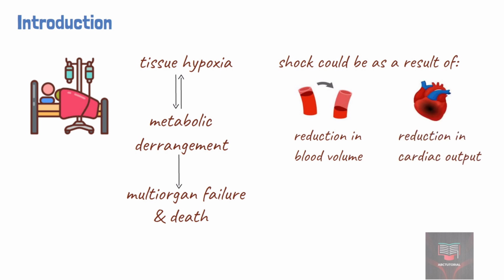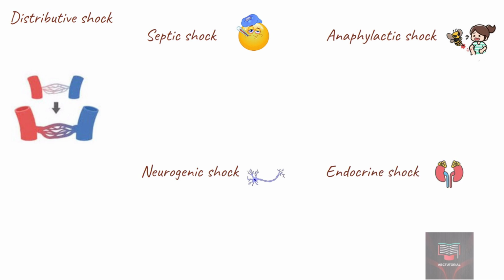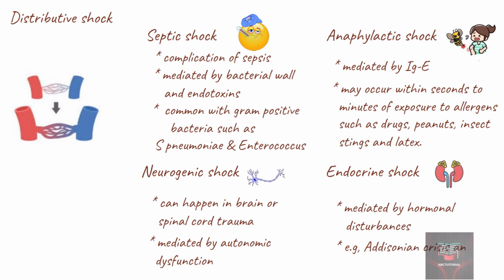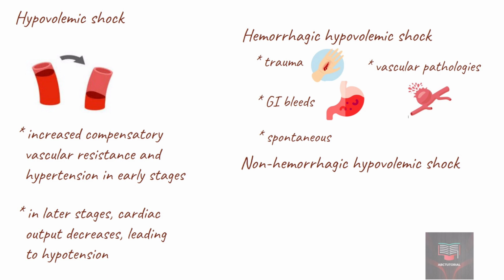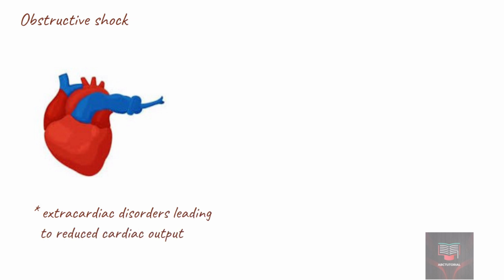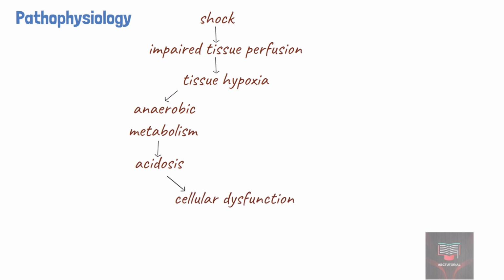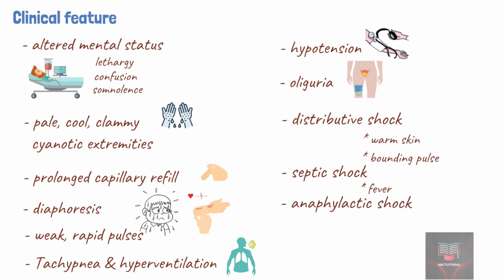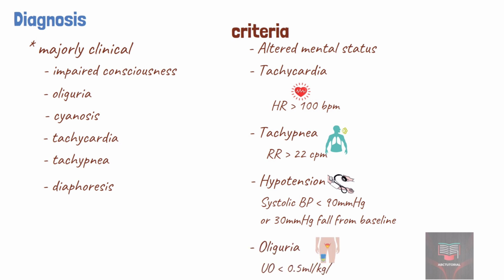SHOCK IN MEDICAL PRACTICE (TYPES, CLINICAL FEATURES, PATHOPHYSIOLOGY, DIAGNOSIS & TREATMENT).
In this comprehensive guide, we explore the various types of shock, shedding light on their distinct pathophysiological mechanisms.
🤯 Understand the basics of hypovolemic, cardiogenic, distributive, and obstructive shock, unraveling the mysteries behind each of the types of shock.

👩‍⚕️ Join us as we unravel the clinical features that characterize shock, providing valuable insights into recognizing the subtle signs that may signal a critical condition. From hypotension to altered mental status, we break down the manifestations that healthcare professionals look for during assessments.

🔬 Discover the diagnostic tools used to identify shock accurately. We navigate through blood tests, imaging studies, and clinical assessments, offering a comprehensive overview of how medical experts pinpoint the underlying causes.

🚑 Explore the world of shock treatment strategies, from immediate interventions to long-term management. Uncover the crucial role of fluid resuscitation, vasoactive medications, and other therapeutic approaches tailored to specific types of shock. Gain a deeper understanding of the intricacies involved in stabilizing a patient in a state of shock.

Whether you're a healthcare professional seeking to enhance your knowledge or a curious mind eager to grasp the complexities of shock, this video is your gateway to a deeper understanding of this critical medical condition. 🎥 Don't miss out on this educational journey – hit play and empower yourself with valuable insights into the world of shock! 🌟